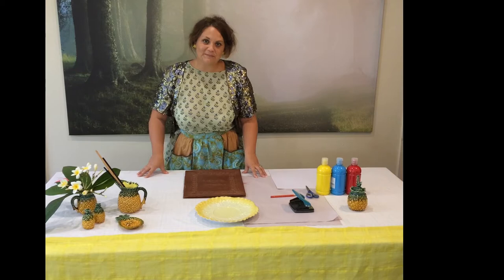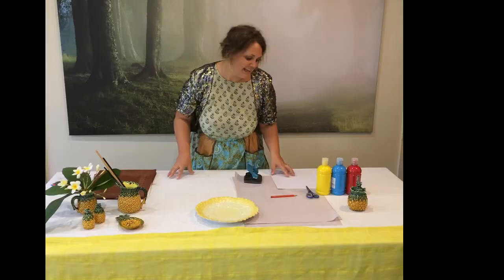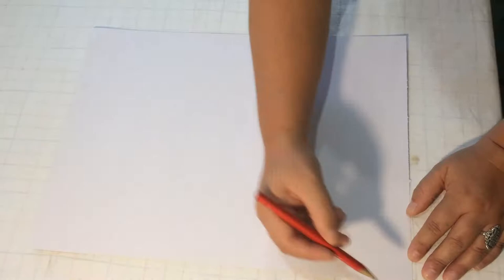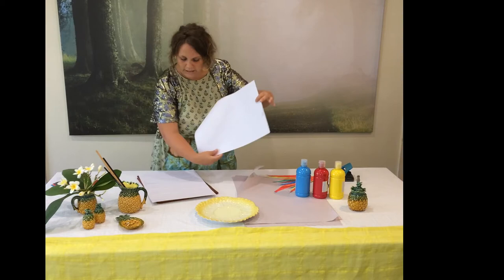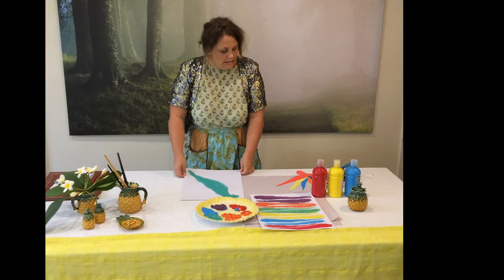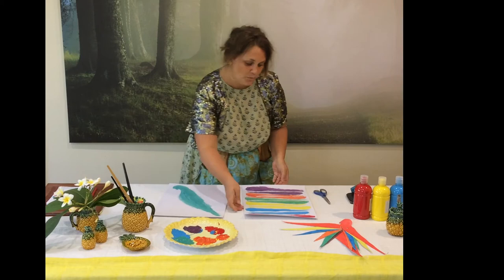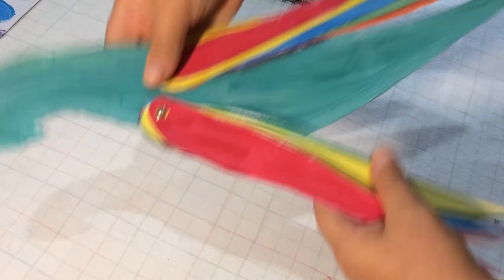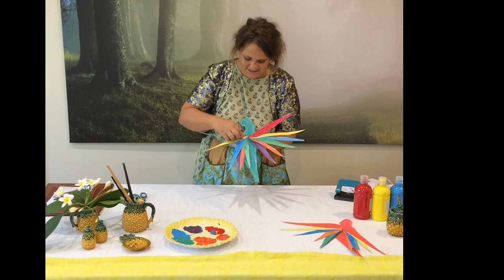Hands-on art for kids with The Queensland Pineapple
Create fun kids art at home with The Queensland Pineapple.

To create a colour-wheel rainbow lorikeet with us, each artist will need:
- Red, yellow, and blue paint
- Paintbrushes
- Two large pieces of paper or cardboard
- A pencil
- A hole punch
- 2 split pins
- Scissors

Follow The Queensland Pineapple on Instagram @theqldpineapple and on Facebook

The Queensland Pineapple, celebrating kids art.